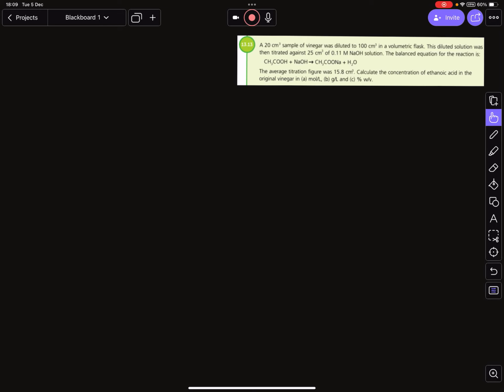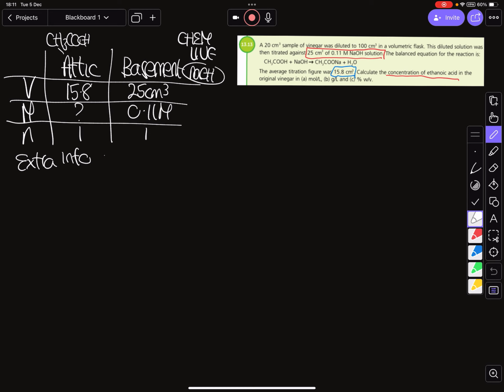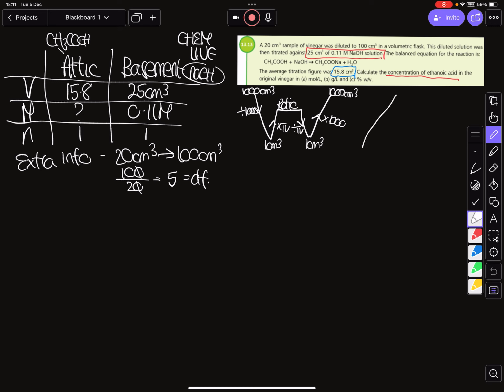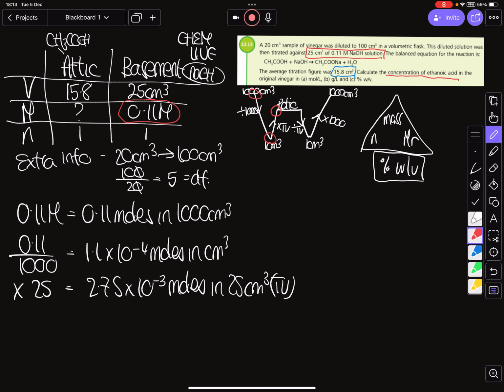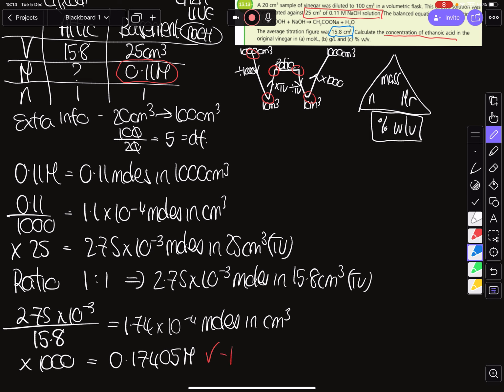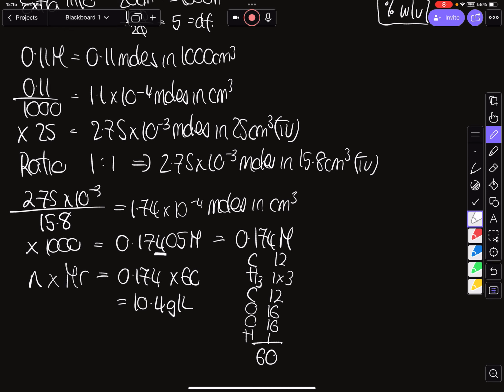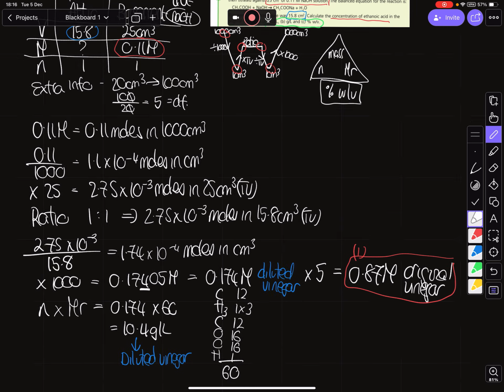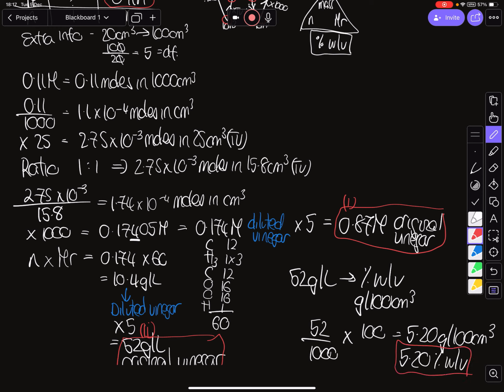F5 Chemistry Acid/Base titrations Chem Live 13 13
This video is to help my Form 5 students with their understanding of acid/base titration between ethanoic acid and sodium hydroxide.  There is no monetary gain to me in making this video.